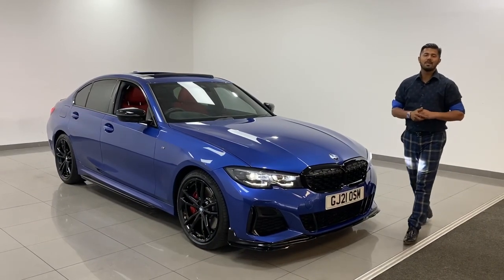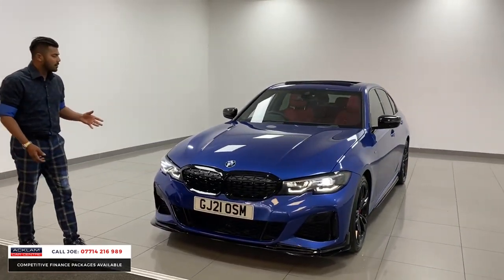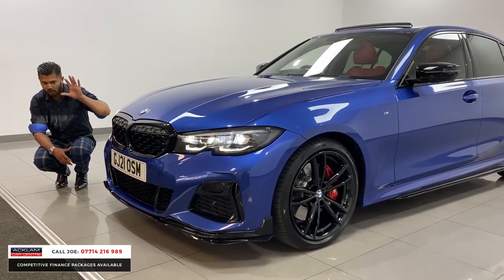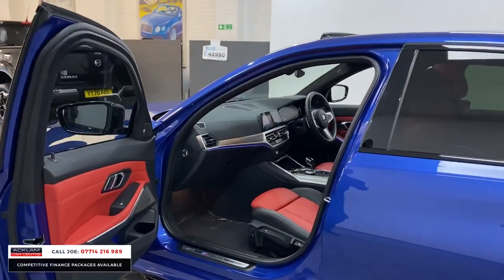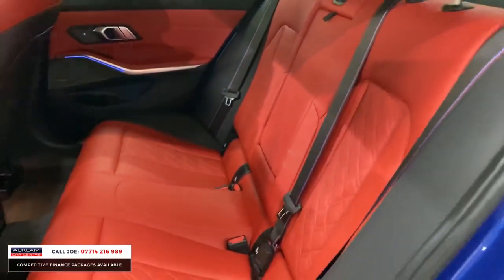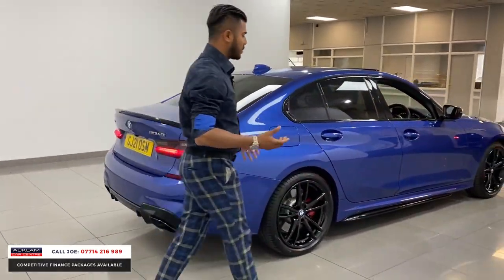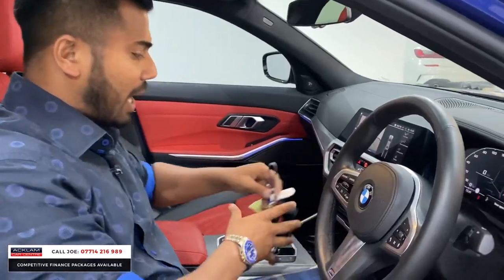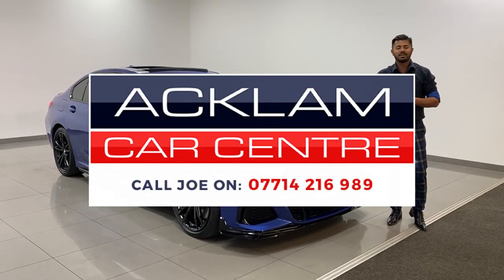2021 BMW M340I 3.0 xDrive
All the characteristics of a premium performance saloon finished in Portimao Blue with Fiona Red/Black Merino Leather, Bespoke Bodykit & perfectly specced with the Tech Pack & Glass Sunroof